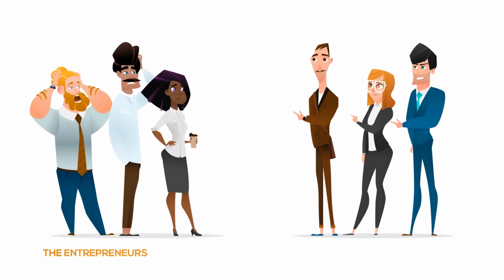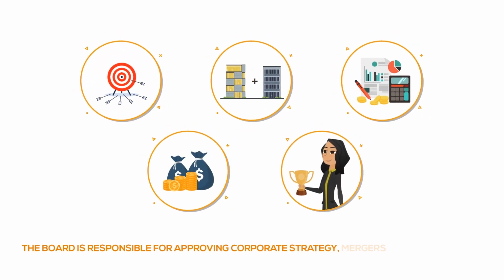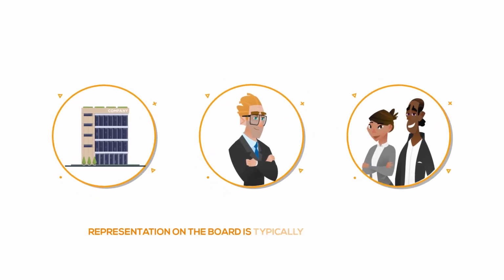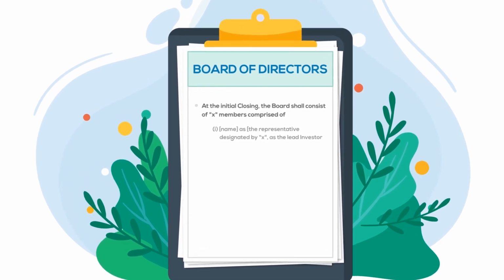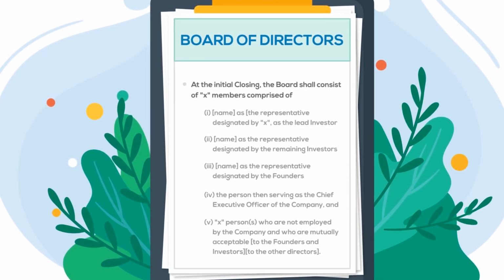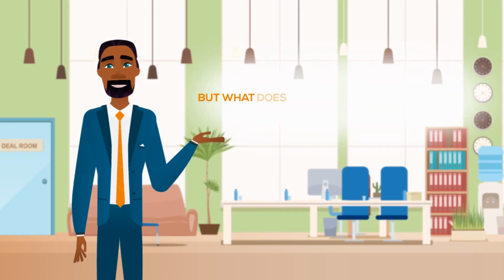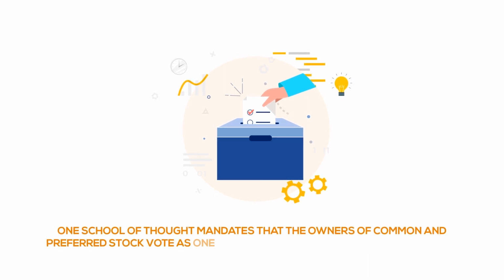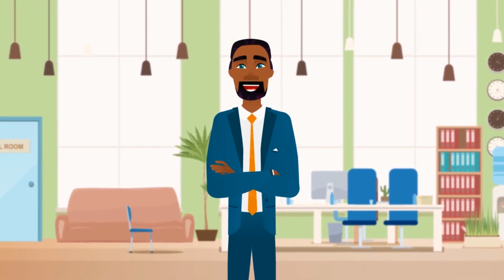Venture Capital - 2D Animated Training Video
Video Jeeves created an information 2D animated training video for Venture Capital.

Like what you see? Need a similar one for your company or nonprofit? Get in Touch!